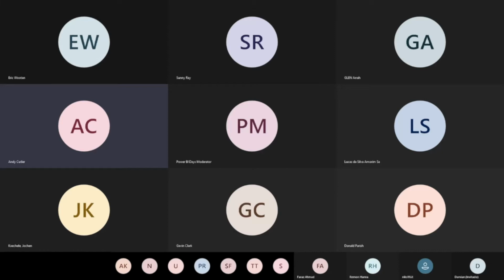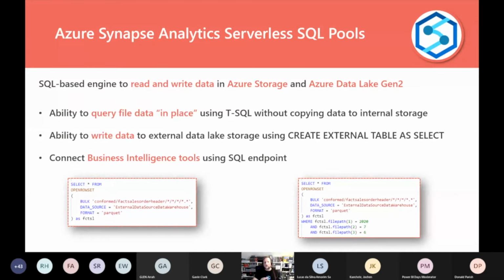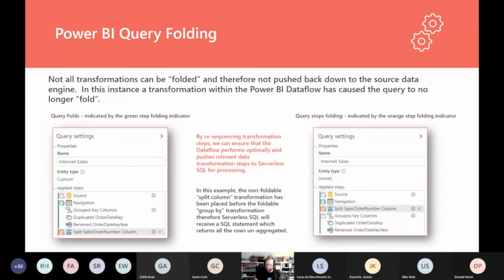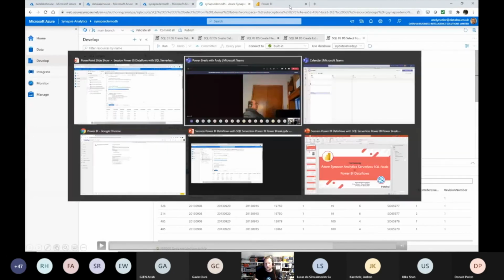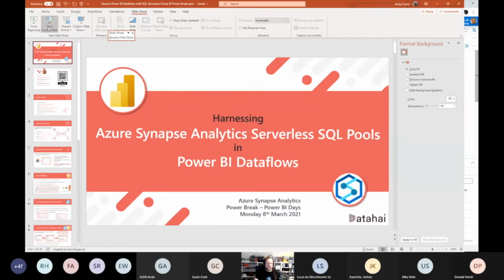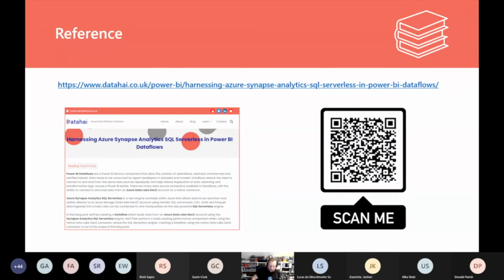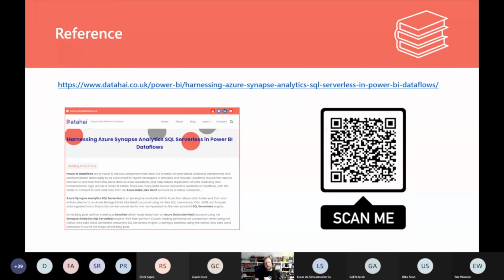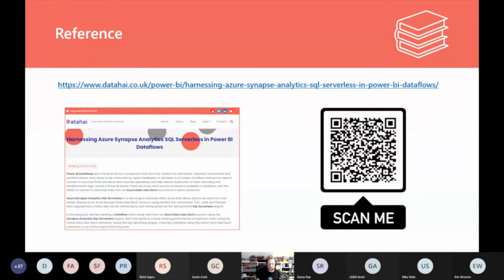Power Break with Andy - Power BI & Azure Synapse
In this session we’ll be using the power of the Azure Synapse Analytics SQL Serverless engine as a data source for a Power BI Dataflow, which loads data from an Azure Data Lake Gen2 storage account.